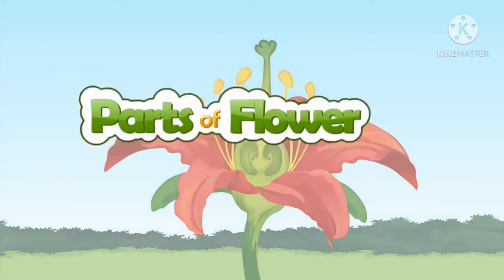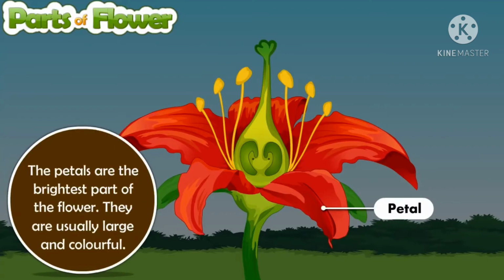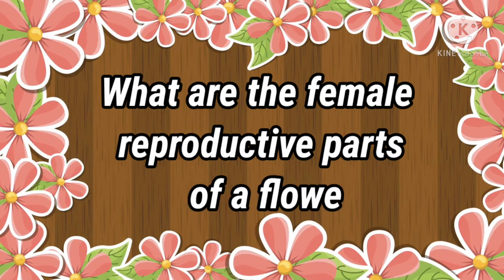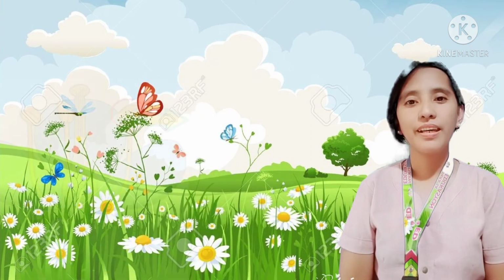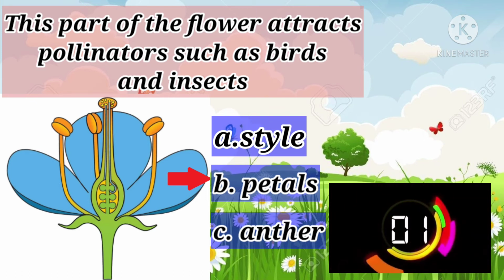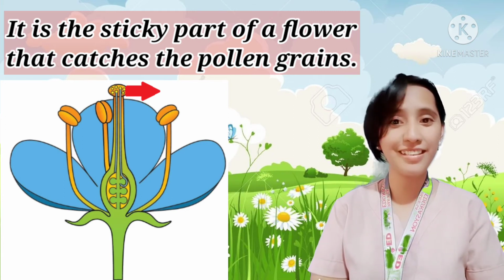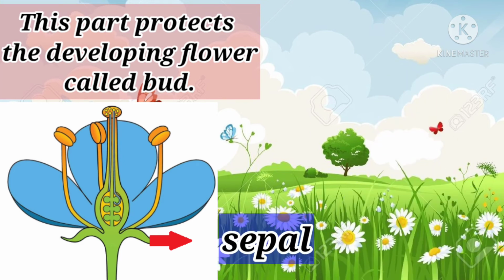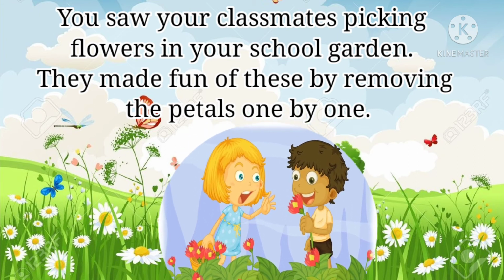Science 5- Q2 (Parts of a Flower)